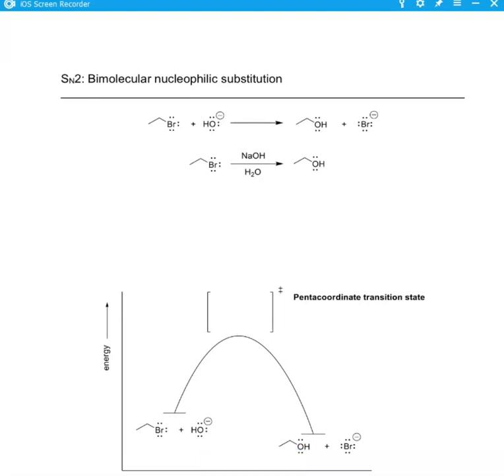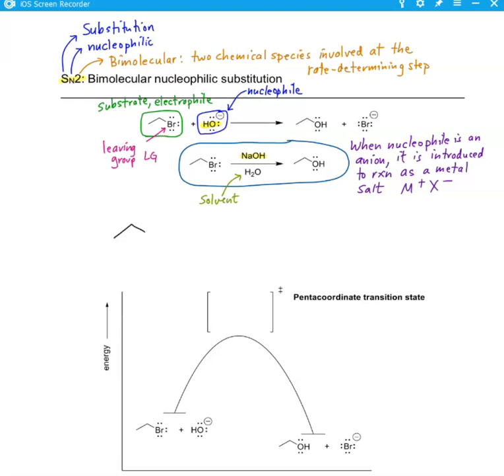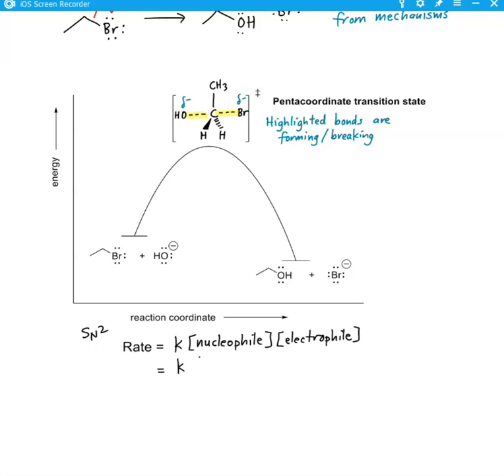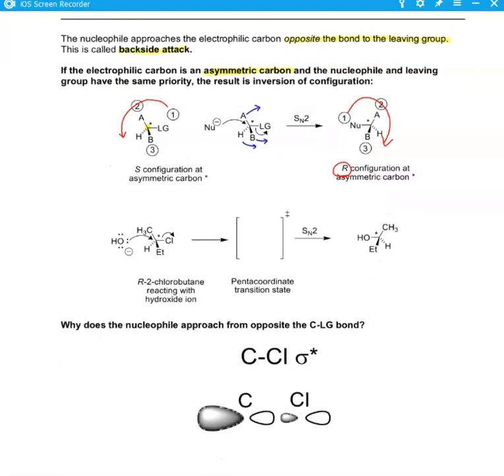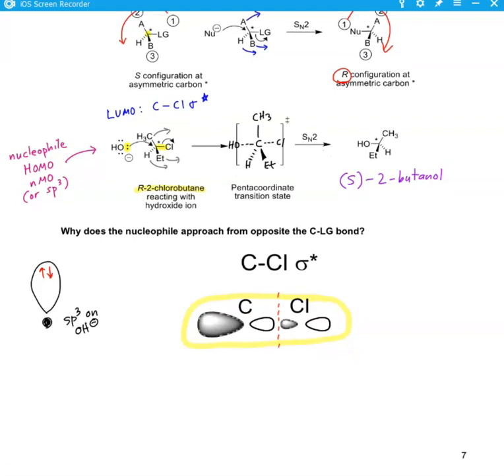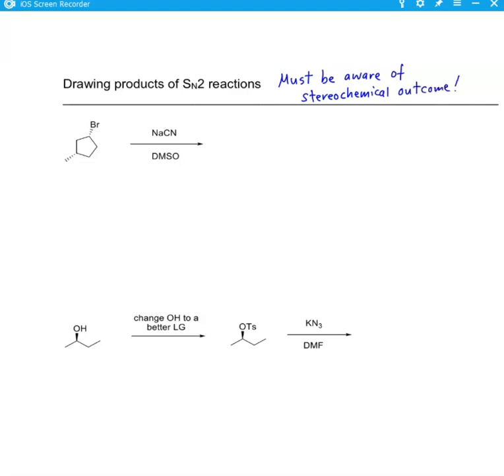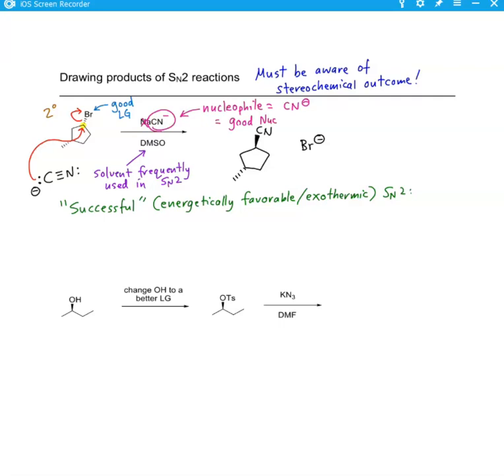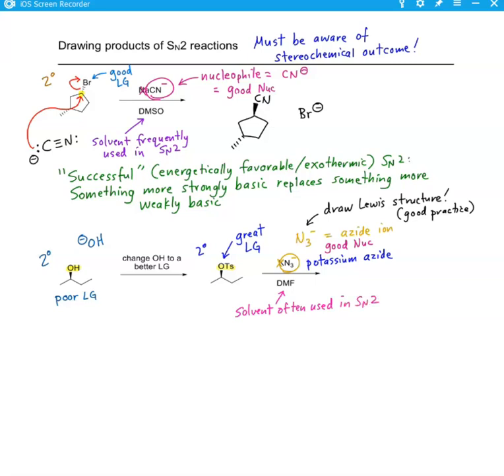Set 7 Video 2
pp. 6-8 in Gapped Notes Set 7